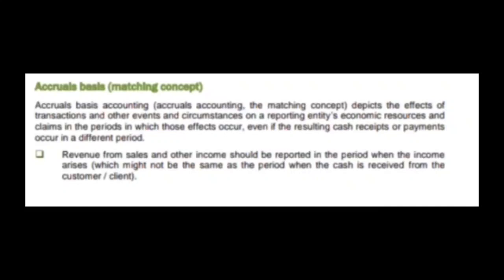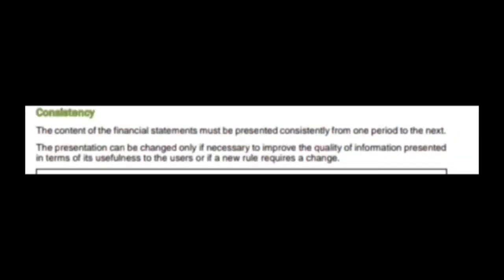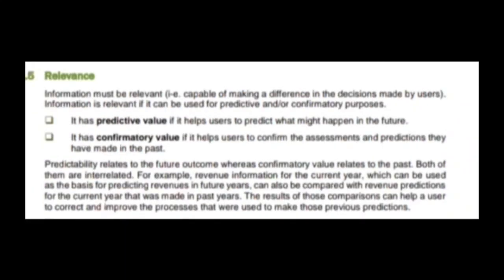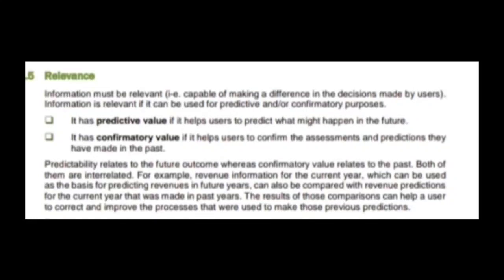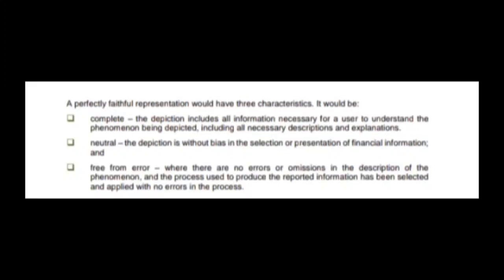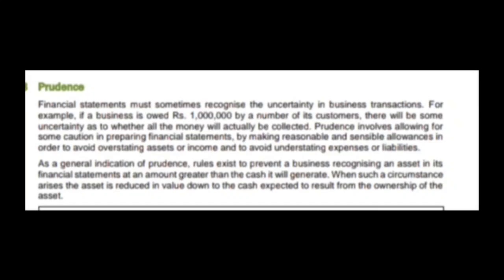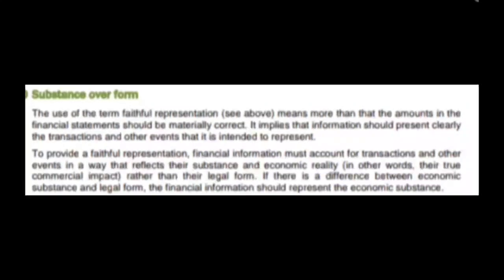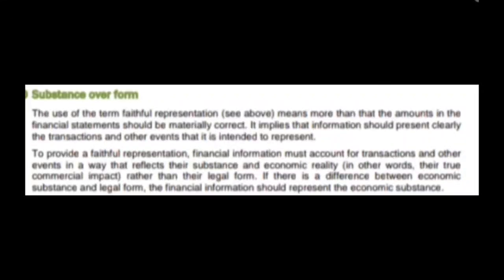Accounting concepts | materiality | going concern | substance over form | House of commerce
accrual basis
prudence
matching concept
consistency